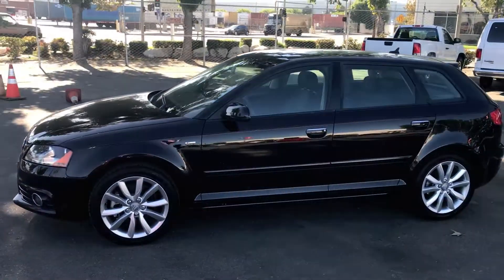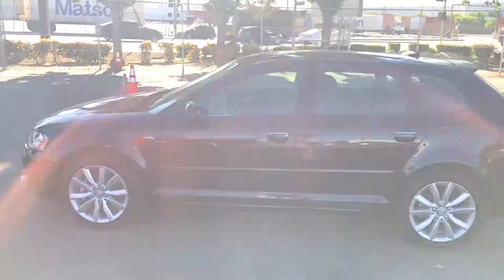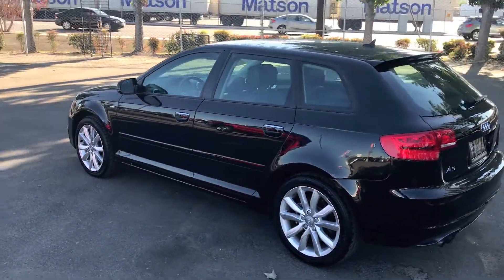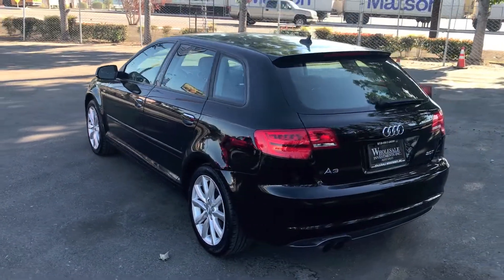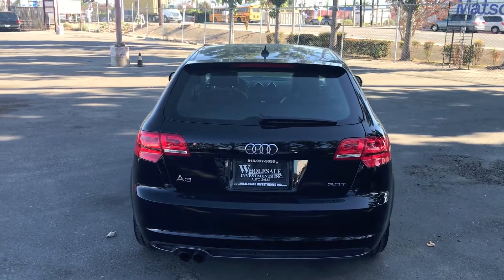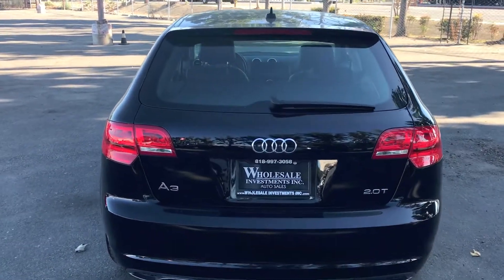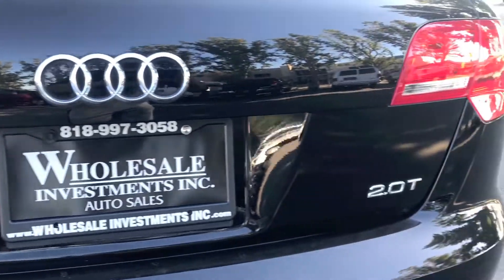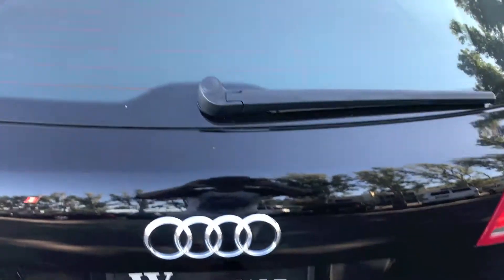2011 Audi A3 2.0T Premium - Our Perspective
This vehicle is a 2011 Audi  A3 2.0 Turbo Wagon equipped with a 2.0 Liter 4 cylinder with a Turbo. It has many features such as a Premium Plus Package, hill hold assist control, stability control, ABS,  an anti theft system, , keyless entry, power windows and power door locks, Sirius satellite, power seat, leather, dual moon roofs, roof spoiler, and alloy wheels. So head down to Wholesale Investments Inc. today to see this vehicle for yourself!